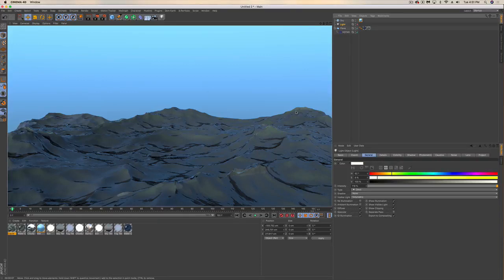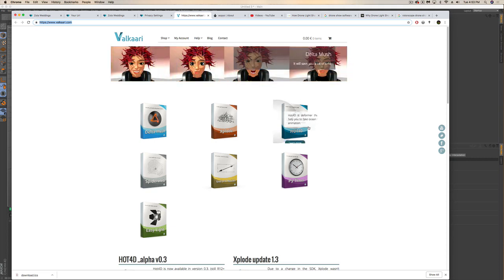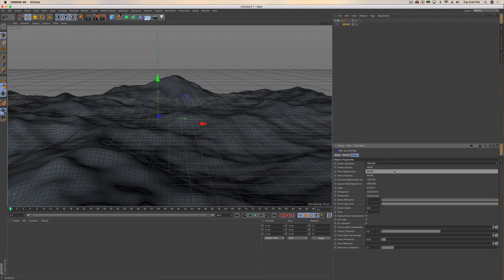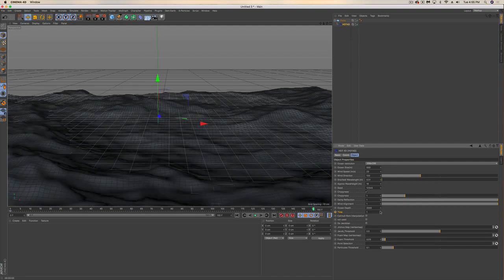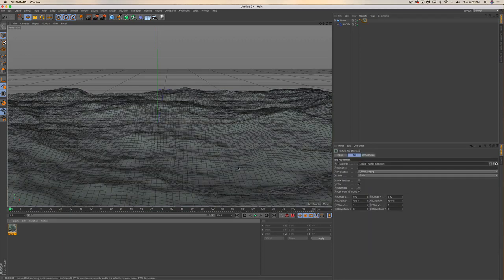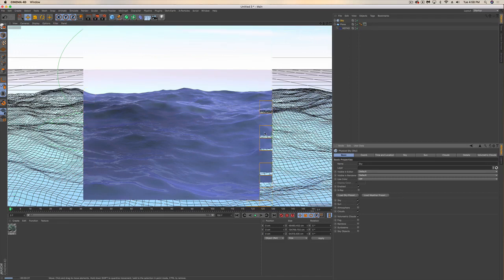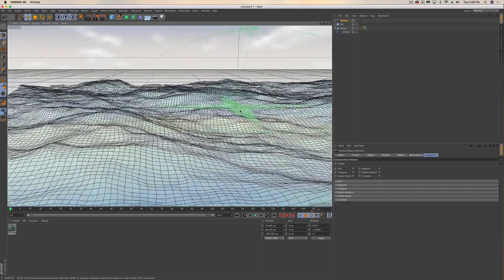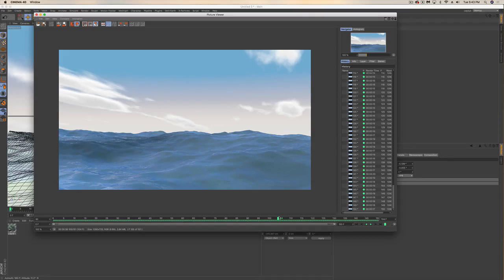How To Make water, lake, or ocean in Cinema 4D with Hot4D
Welcome back to another quick tutorial.

The first thing you'll want to do is download the Hot4D plugin, which is free at the following

Once you've installed that you're ready to begin.

First, make a plane. Make the dimensions 500x500 centimeters, and make the amount of segments 200 each. This will ensure we have enough segments for a smooth ocean.

Next, make sure you have the Hot 4D plugin under plugins, and apply this to your plane.

Follow along with the instructions on how to tweak your ocean to get it looking good!